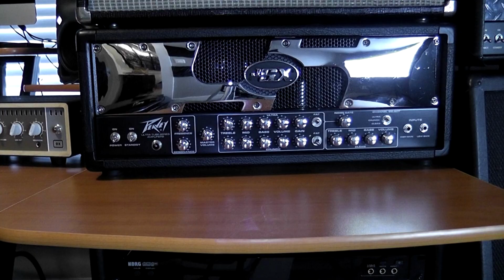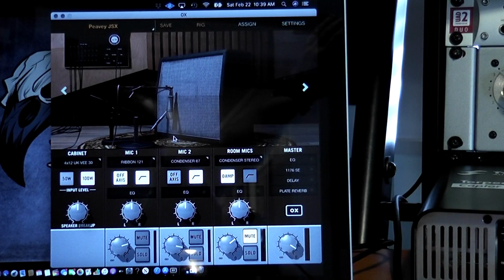How Bad Is It? Digitech Grunge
Kevin Delorey Of TriCrow Studios Does An Accurate Review Of The Digitech Grunge Pedal

Signal Chain - PRS Singlecut / Ibanez RGEXFM1 Modded Guitar - Digitech Grunge - Peavey JSX Head - UAD Ox Amp Top Box - Universal Apollo - IMac 5k

Chapters
00:00 Start
00:13 Understanding The Knobs
01:51 Sound Sample 1 PRS Singlecut
02:36 Sound Sample 2 Ibanez RG
03:48 Sound Sample 3 PRS Singlecut
04:53 Final Thoughts